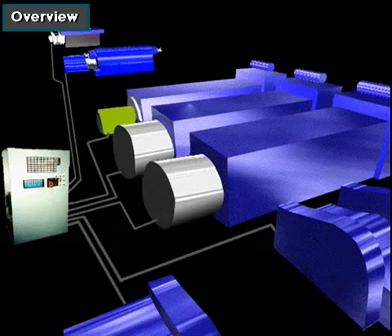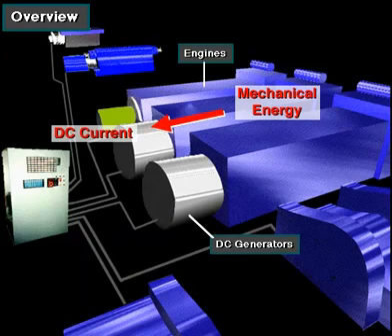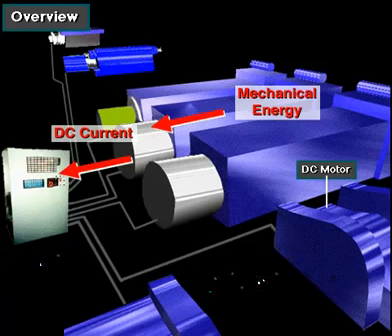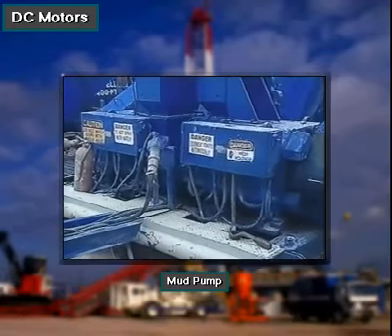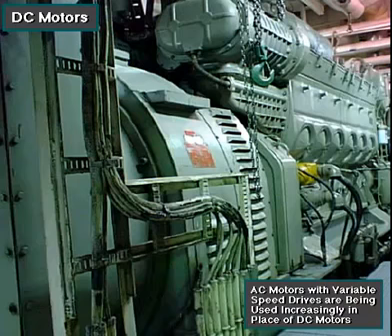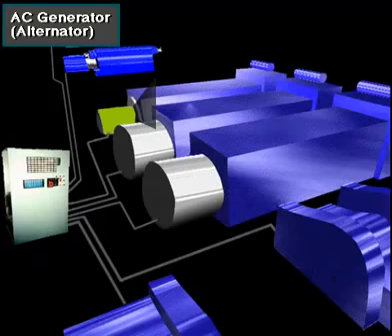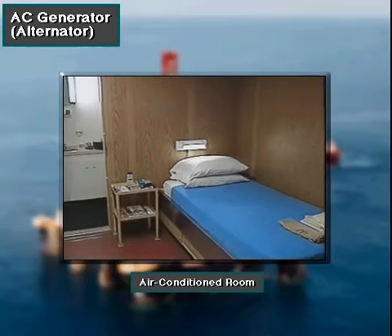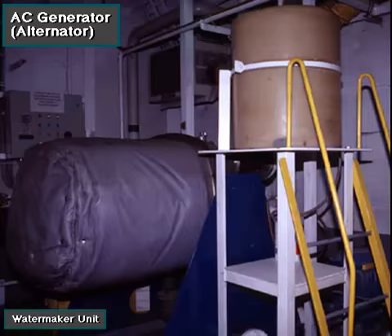DC to DC power system